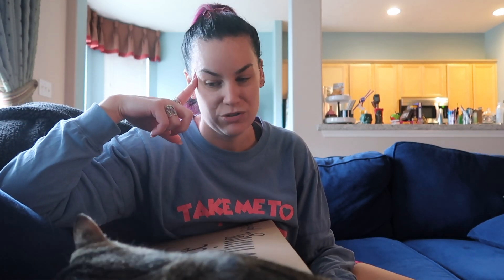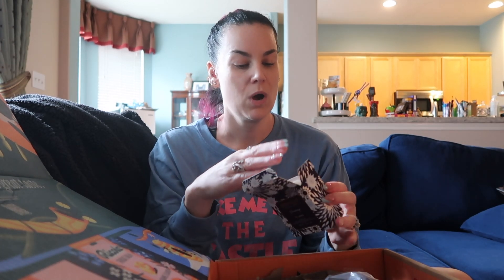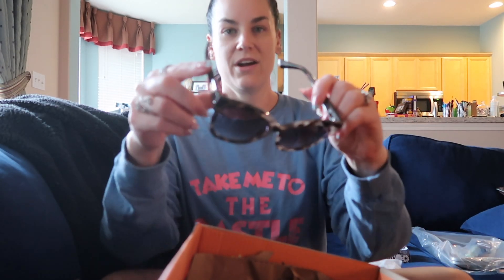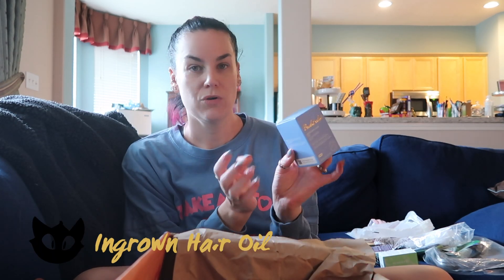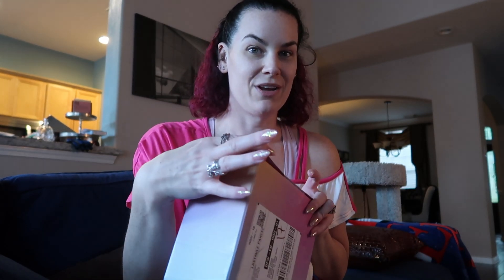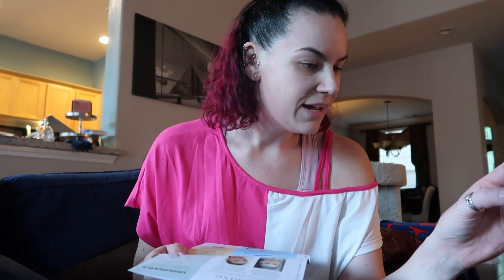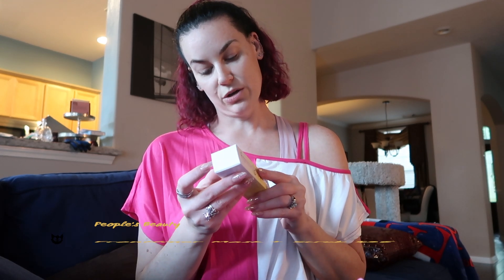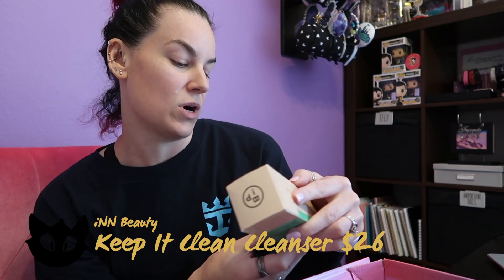Unboxing: FabFitFun & Ipsy/BoxyCharm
It’s unboxing time! In this video, I’m diving into all the goodies from my FabFitFun Fall Box and both the September and October Ipsy/BoxyCharm boxes. If you love beauty, wellness, and lifestyle products, this is the perfect unboxing for you!

Here’s what to expect:
🍂 FabFitFun Fall Box: Seasonal must-haves, beauty products, home goods, and more.
🎨 September & October Ipsy/BoxyCharm: A mix of makeup, skincare, and beauty essentials to transition into fall.

If you love subscription boxes and discovering new products, make sure to stick around for the whole video!

✨ Ready to plan your next adventure while keeping your mental health and well-being in check? Let me, your personal Vacation Specialist, handle all the details! Whether you're looking for an stress-free getaway or a transformational journey, I’ve got you covered. Complete the questions in the link below, and let's start planning your dream trip!
Plan Your Trip Here